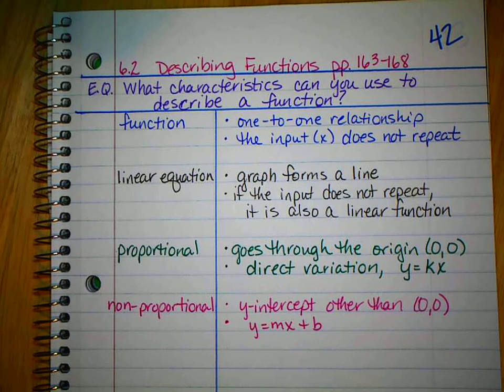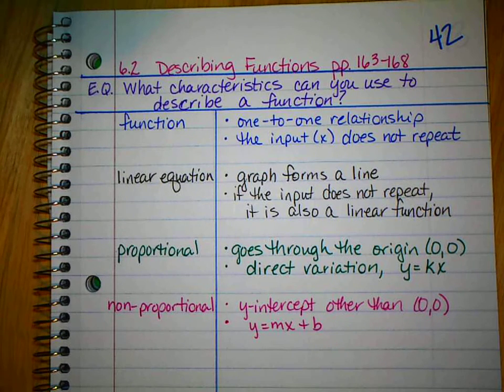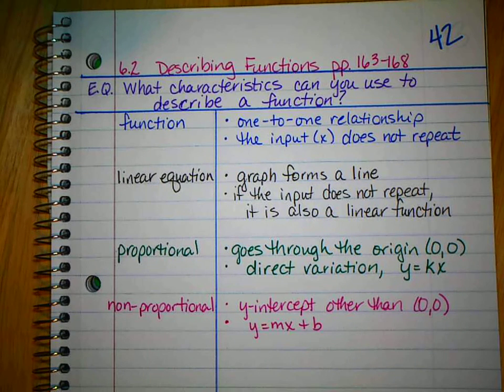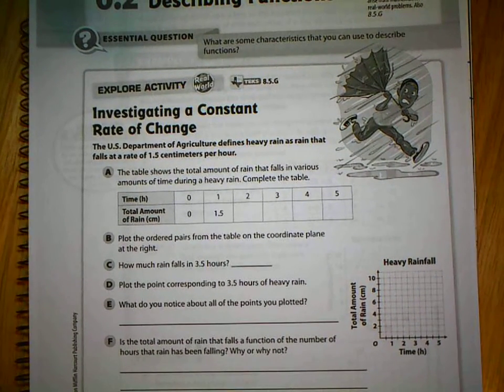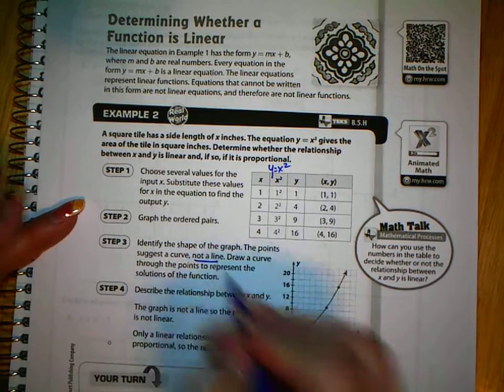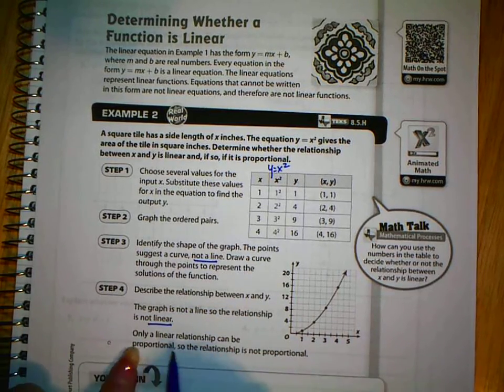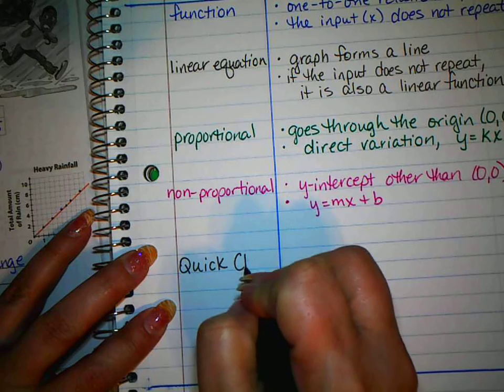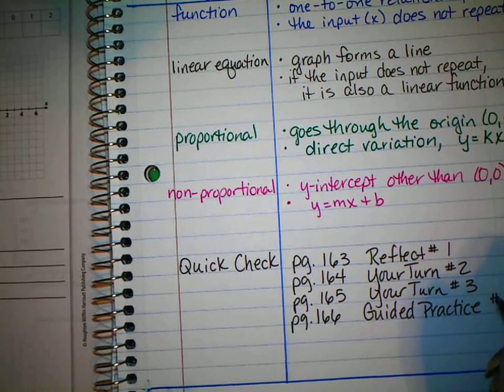6.2 Describing Functions